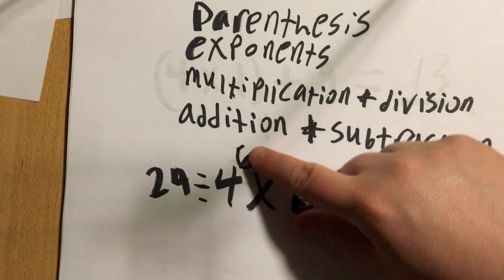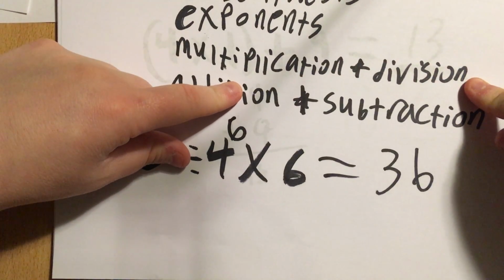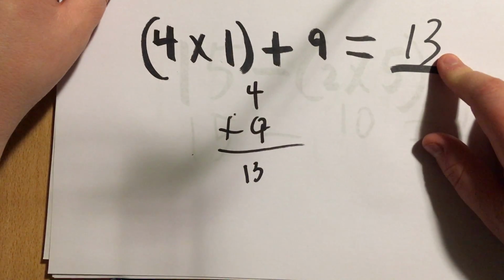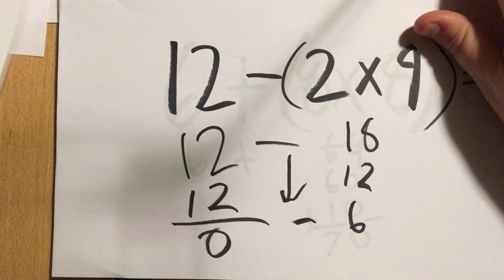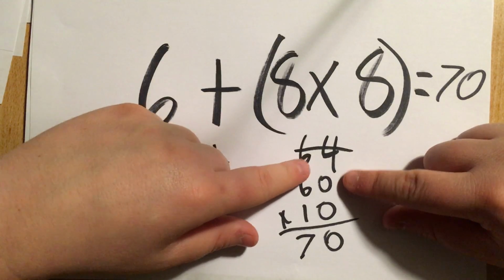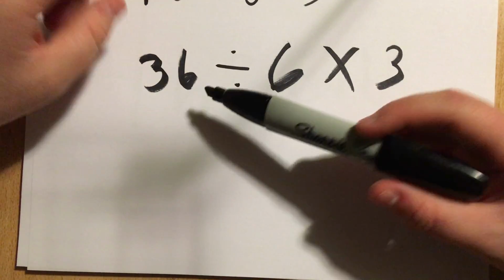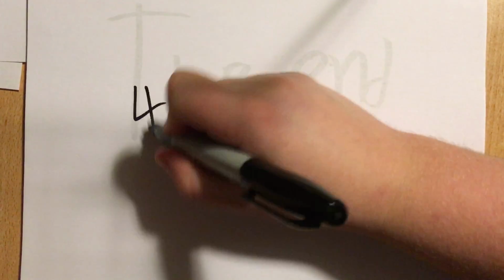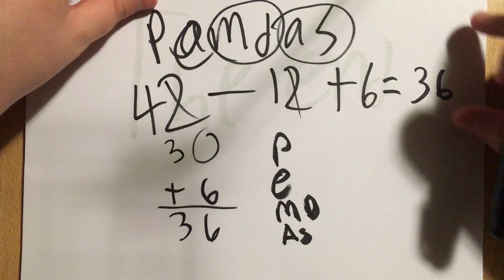Teaching PEMDAS and dealing with a misconception